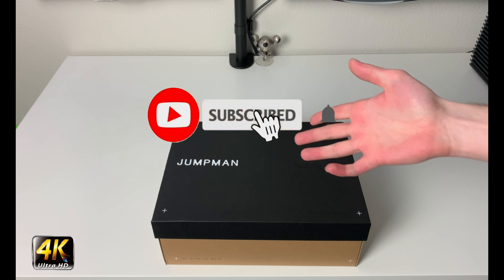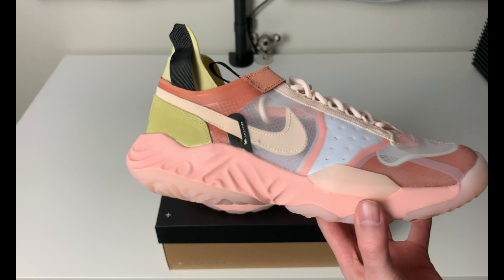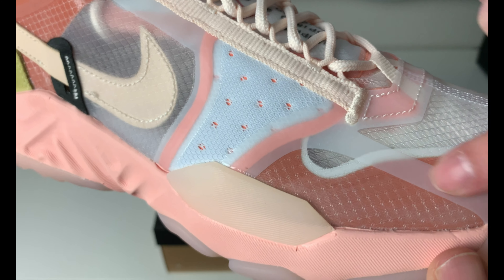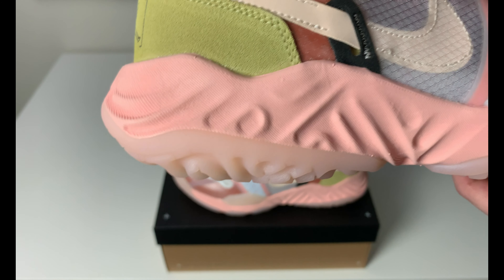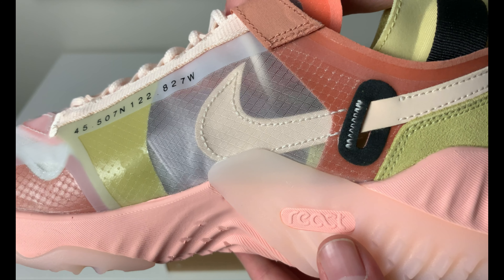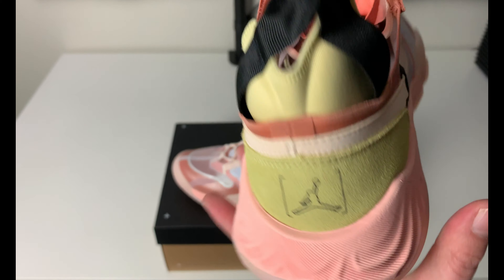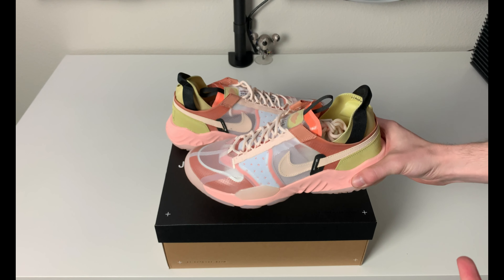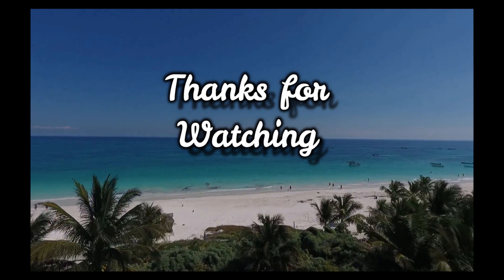Air Jordan Delta Breathe Terra Blush Review!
Welcome to the channel everyone, in today's review we will be looking at the Air Jordan Delta Breathe Terra Blush. Originally released on March 3rd, 2021 for a retail price of $130 (US), and features a full React midsole and outsole with a noodled traction pattern, this was to supply support and durability.

Product/Company Links:

Nike -

 Air Jordan Delta Breathe

StockX -

GOAT -